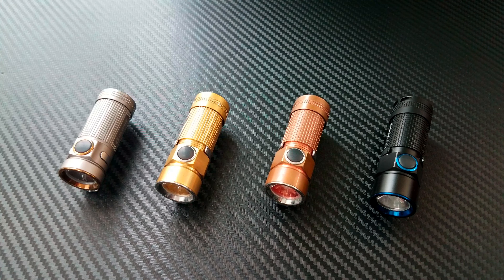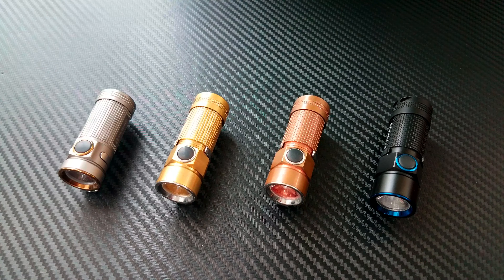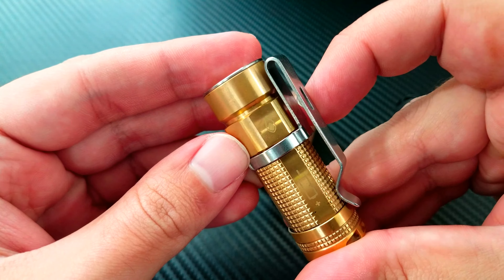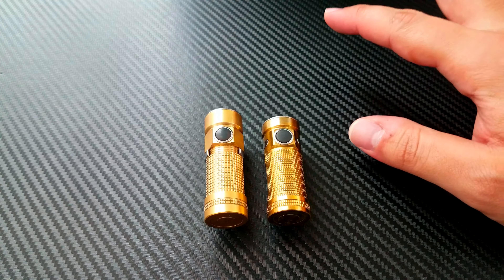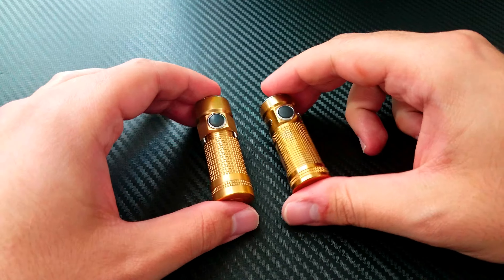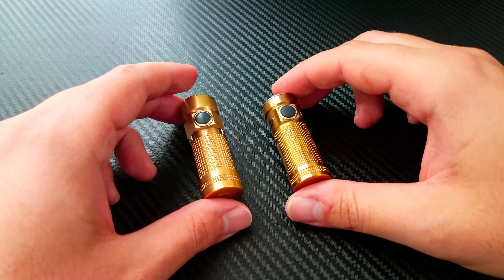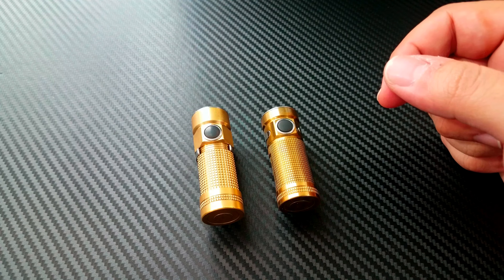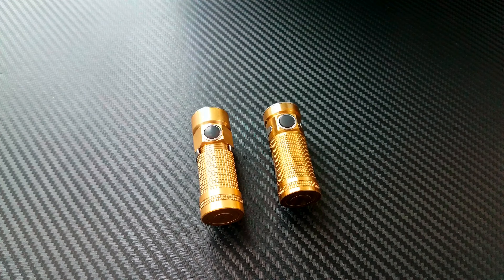Olight S Mini Brass Unboxing -- Dedicated to Marshall Hoots of Going Gear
I purchased this light in honor of Marshall Hoots, the owner of Going Gear, and one of the most well-liked guys in the industry.  He recently passed away, at the young age of 37.  He had a great thing going with GG and Olight and even had some exclusive lights with them.  Olight did an amazing thing on Octber 7th, 2017, and sent 100% of the money made on that day to the Hoots family...over $60.000!  Happy to contribute to this cause, and my heart goes out to the Hoots family.

Check out @olightworld on IG!